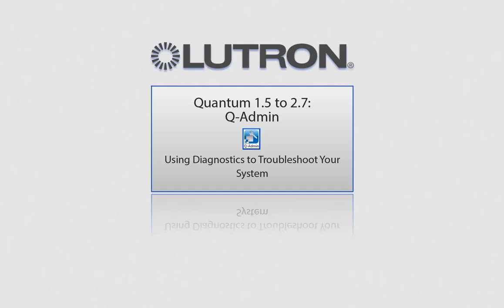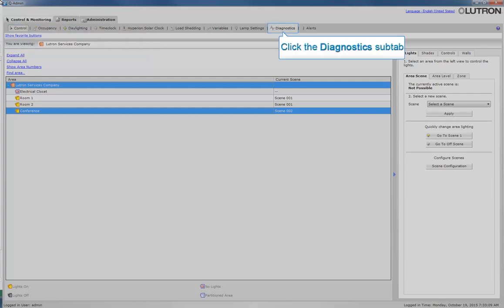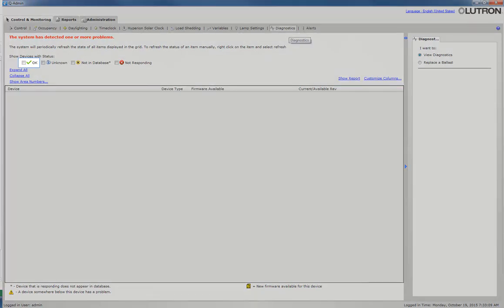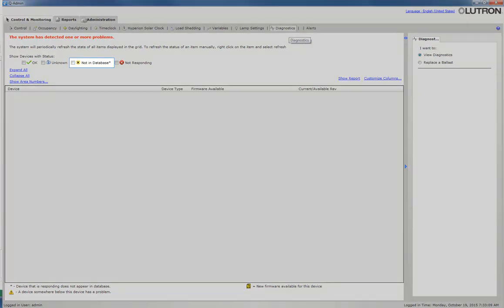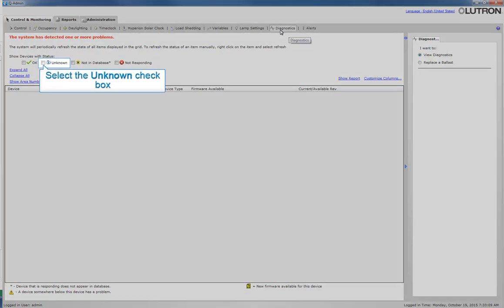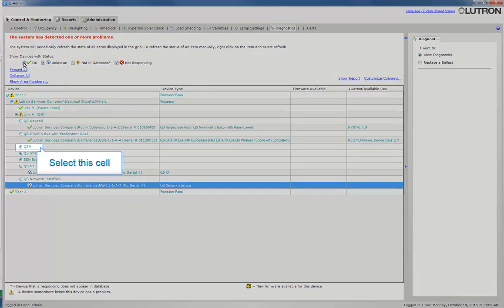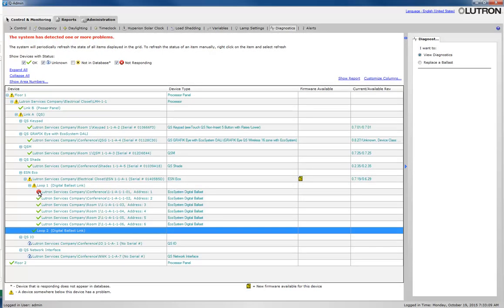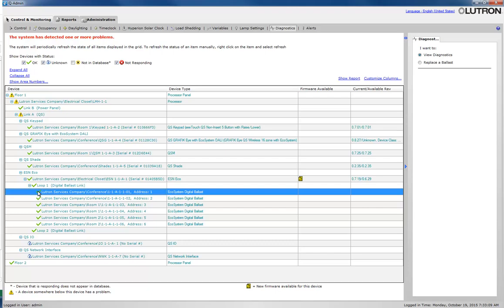Q-Admin - Using Diagnostics To Troubleshoot Your System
This video will explain using Q-Admin software to use Diagnostics to troubleshoot your Quantum System.
This feature is used in Quantum versions 1.5 to 2.7.
For Quantum Vue support, please visit Lutron.com/Quantum.